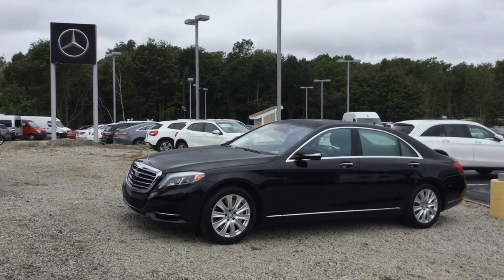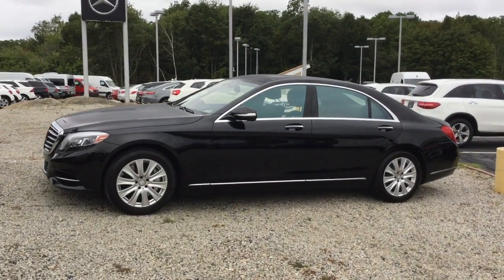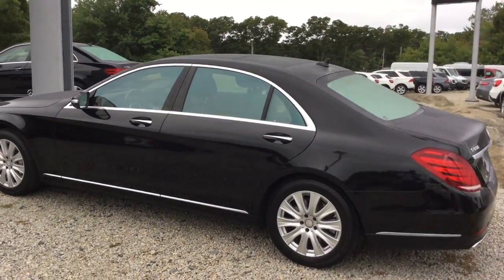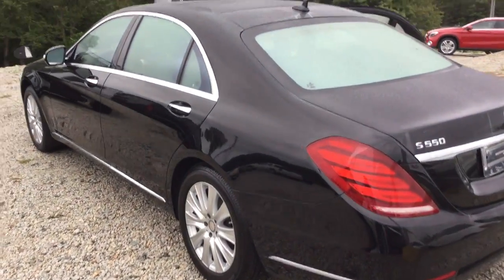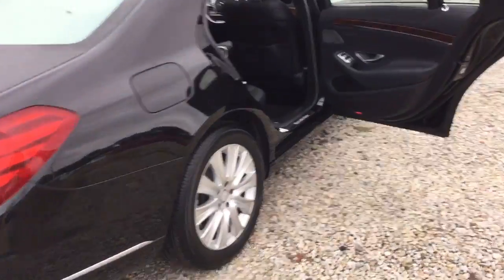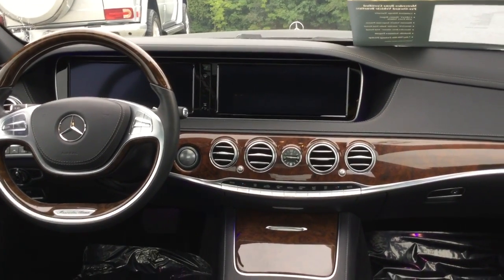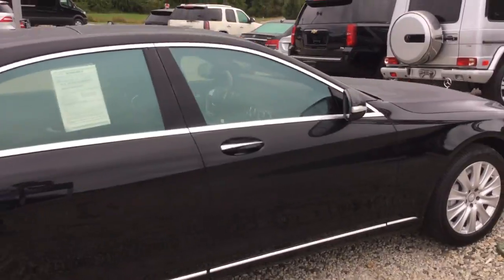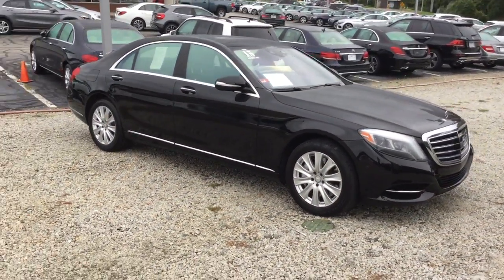2015 Mercedes-Benz S-Class S 550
This S550 sedan comes in Obsidian Black metallic with a Black leather upholstery and has only 40807 miles. Mercedes Pre Owned Certification has been performed giving it an additional 1 year unlimited mileage warranty and peace of mind. This flagship sedan has been meticulously dealer maintained and rides and drives like no other.